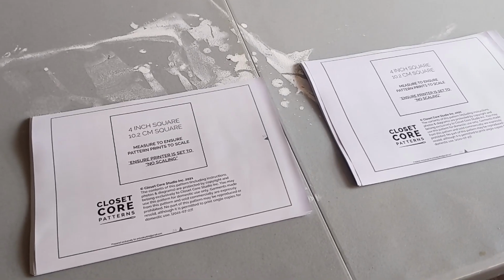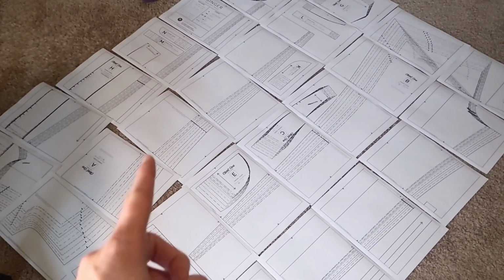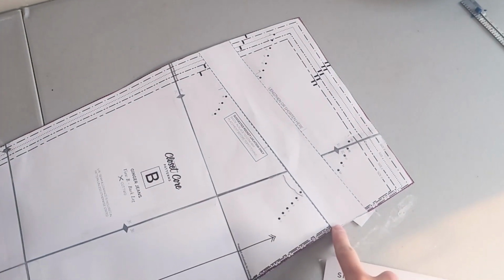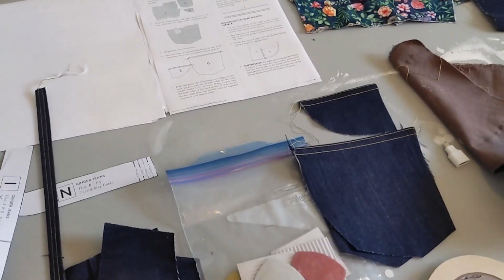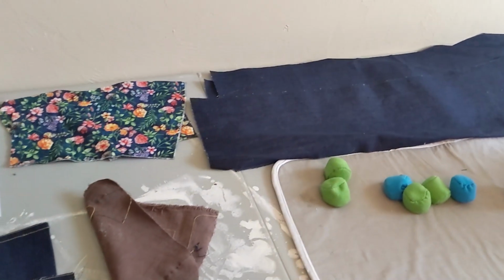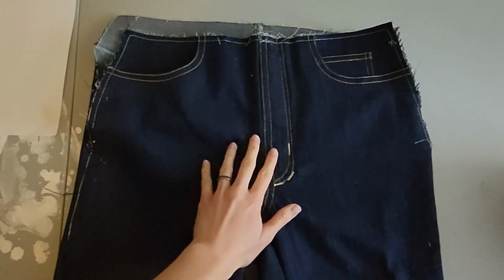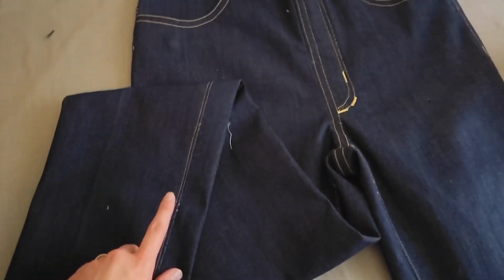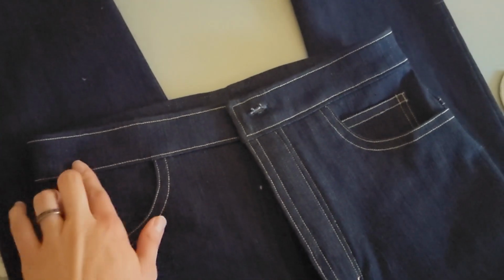Making a Me Made Wardrobe: Ginger Jeans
My first time making pants! kind of. So I did try to make another pair of these but the sizing turned out really wrong and it was way too small. So those needed to get scrapped. But these ones turned out very wearable and fit really well. Which is more than I can say for store bought jeans. I have short legs and a long torso and haven't been able to find any pants that go up high enough to actually be considered high rise. So making pants was my only path forward to being able to trick people into thinking I actually have legs.

So anyway... enjoy